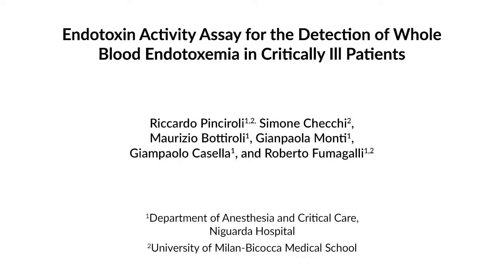EA Assay for Blood Endotoxemia Detection | Protocol Preview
Endotoxin Activity Assay for the Detection of Whole Blood Endotoxemia in Critically Ill Patients -  a 2 minute Preview of the Experimental Protocol

Riccardo Pinciroli, Simone Checchi, Maurizio Bottiroli, Gianpaola Monti, Giampaolo Casella, Roberto Fumagalli
Niguarda Hospital, Department of Anesthesia and Critical Care; University of Milan-Bicocca Medical School,;

We hereby present a protocol to measure at the bedside the endotoxin activity of human whole blood samples. The Endotoxin Activity assay is a simple test to perform and may be a useful biomarker in critically ill patients with sepsis.